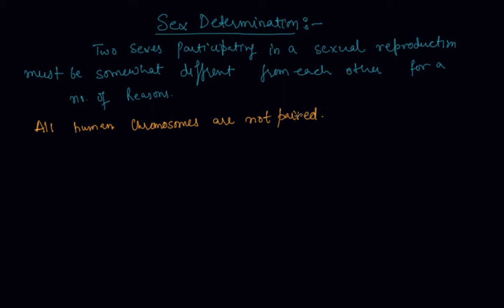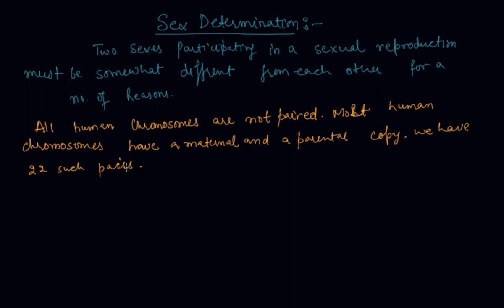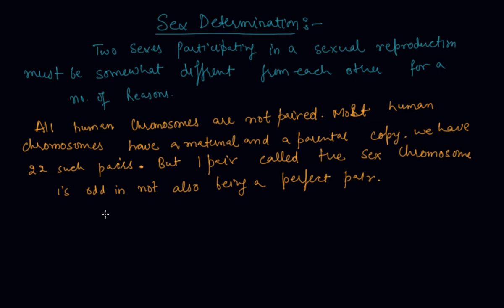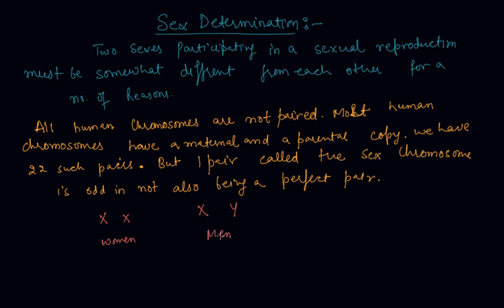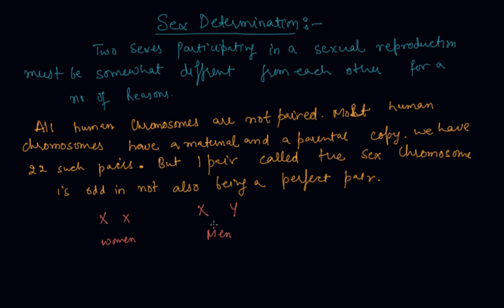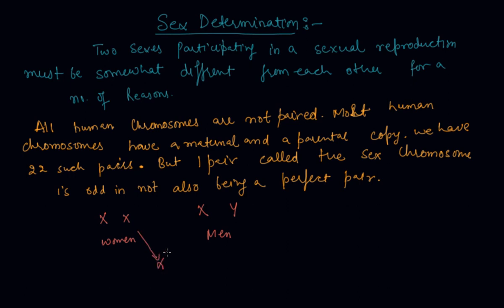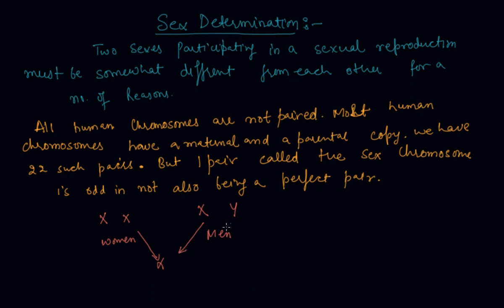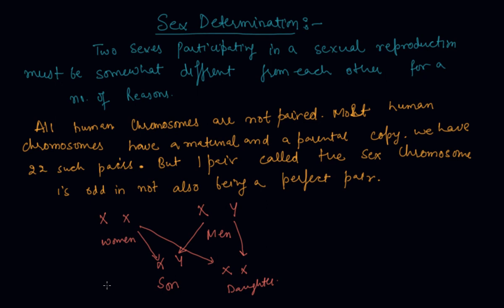Sex Determination | Class 10 Biology Heredity and Evolution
Sex Determination | Class 10 Biology Heredity and Evolution by Sumit